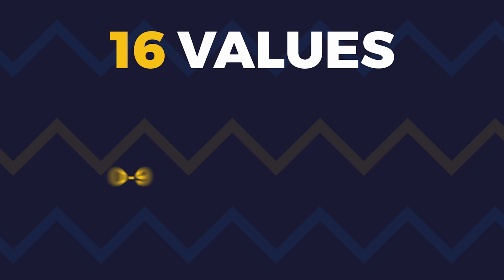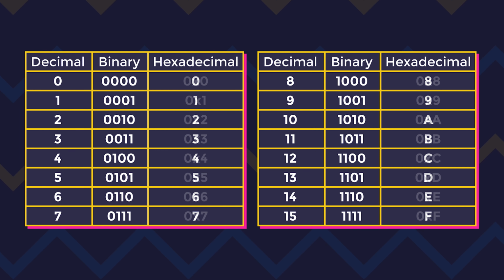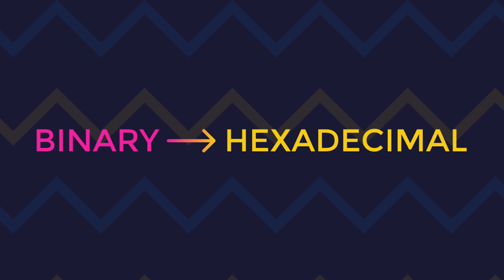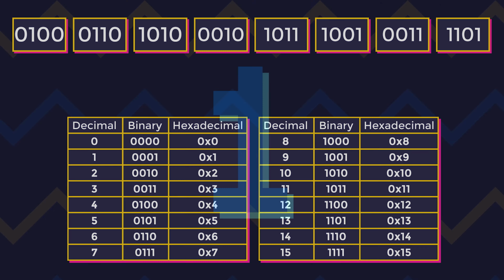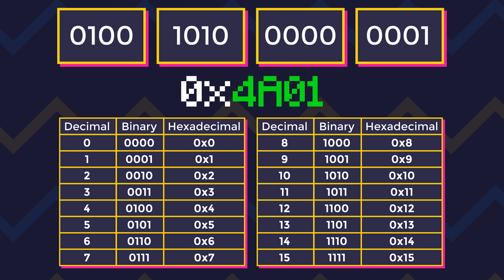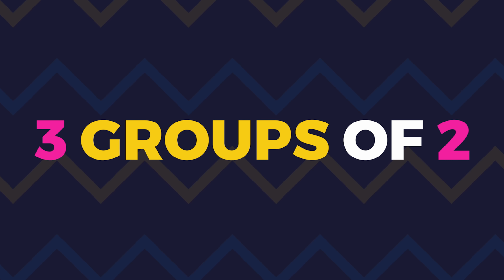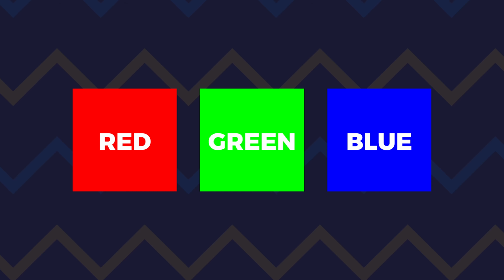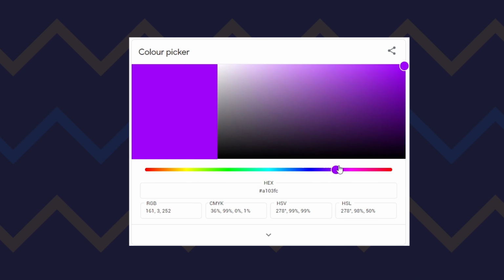Computer Science - Hexadecimal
Welcome back to another computer science video. In this video I am talking about hexadecimals, specifically how to convert them into binary and decimals. Another use for hexadecimals in HTML color codes.